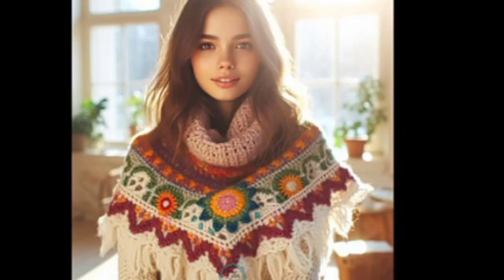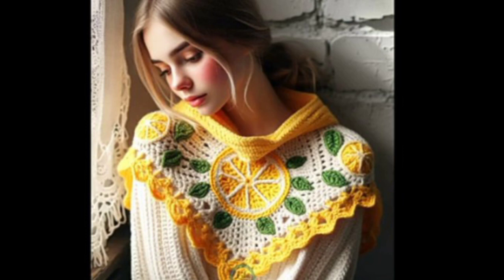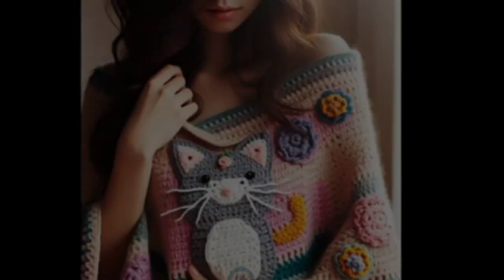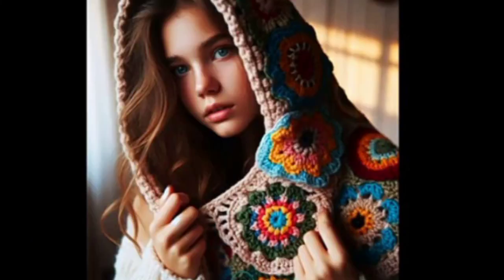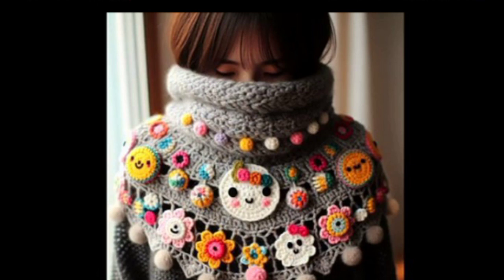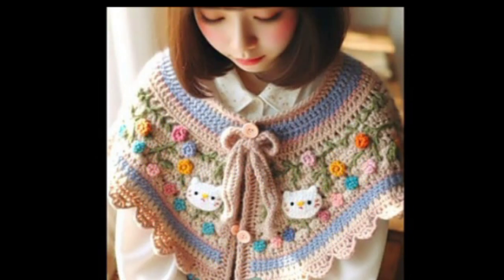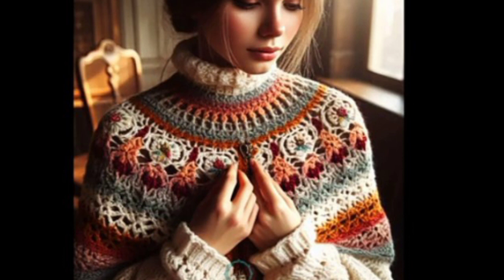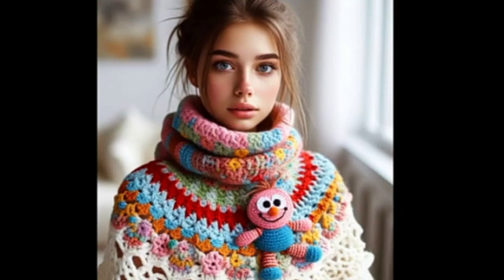Gorros de flores bordados de ganchillo, elegantes y extremadamente hermosos, chales, gorro, chales